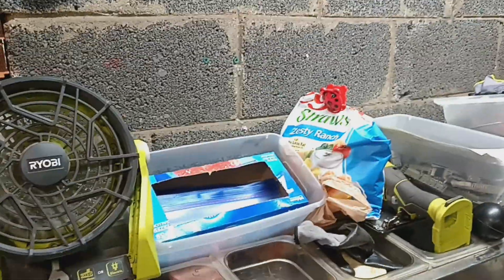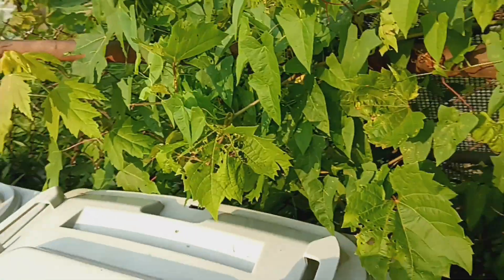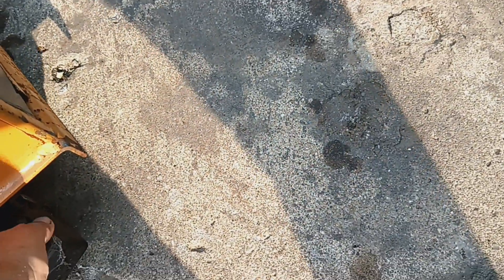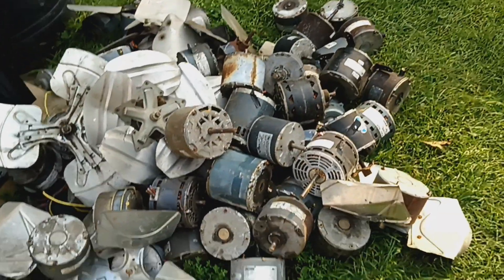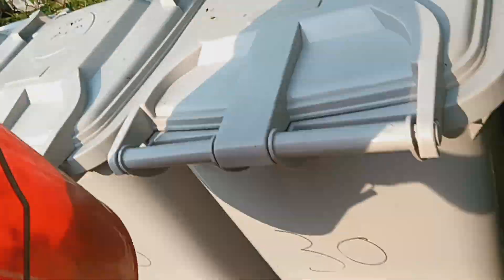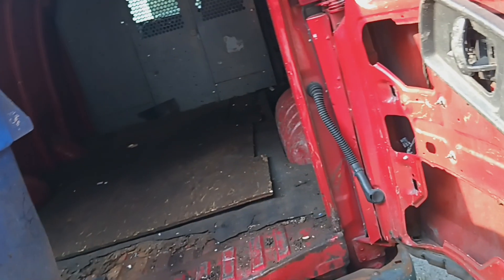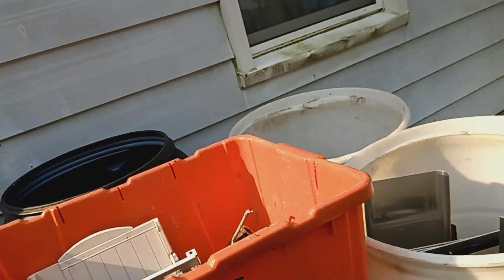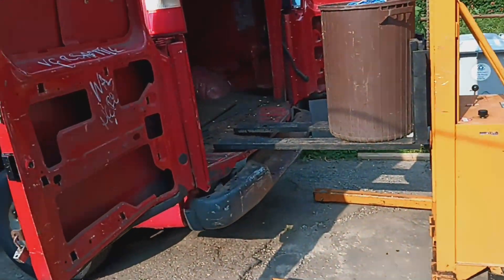Popup scrap run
Time to cash in some stuff